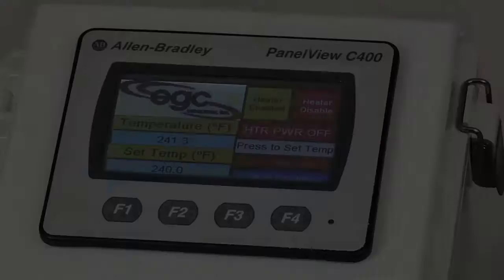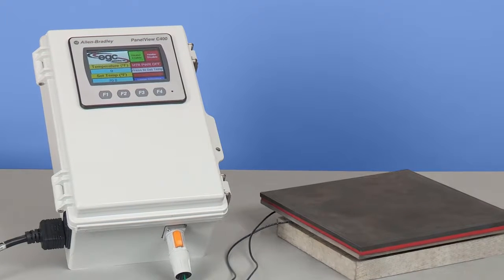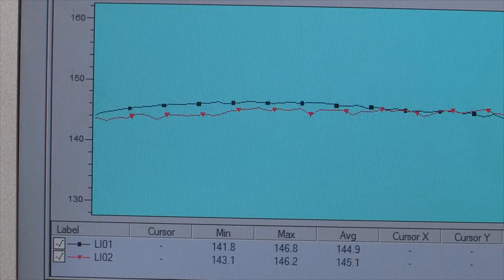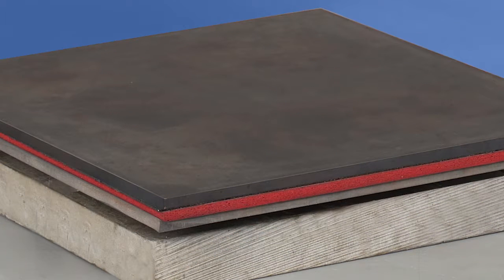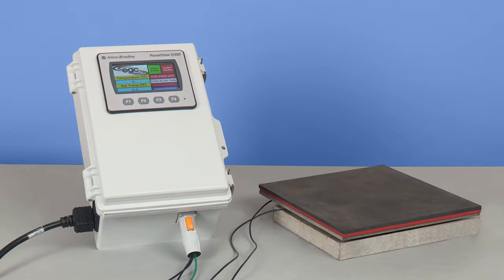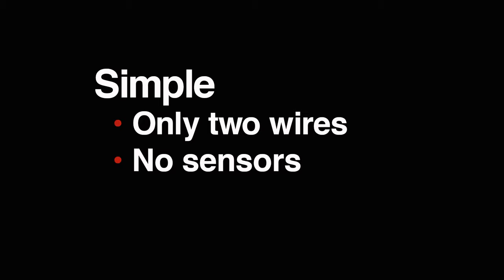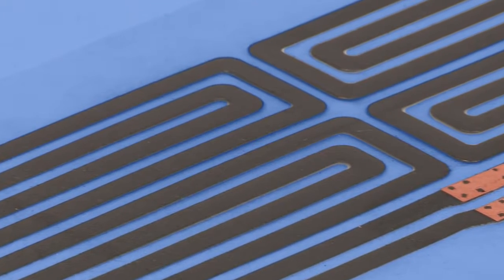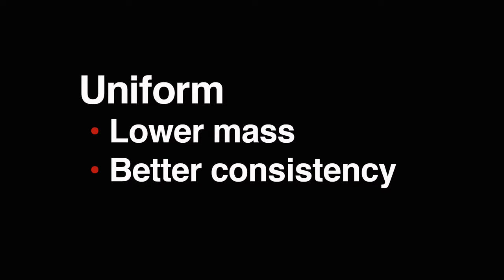NTC Graphite Heater Controller System | Sensorless Temperature Control System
EGC Enterprises demonstrates its advanced NTC controller system paired with natural graphite heaters, delivering precise, sensorless temperature control for industrial heating applications.

By continuously monitoring voltage and current through the graphite element, the system calculates real-time resistance and maintains highly stable, uniform temperatures without the need for external sensors. This results in faster response times, reduced system mass, and improved efficiency.

In this video:

How the NTC graphite heating system works
Sensorless temperature control explained
Real-time thermal monitoring and feedback loop
Benefits of natural graphite heaters
Improved efficiency, safety, and uniform heating
Controller setup and simple programming process